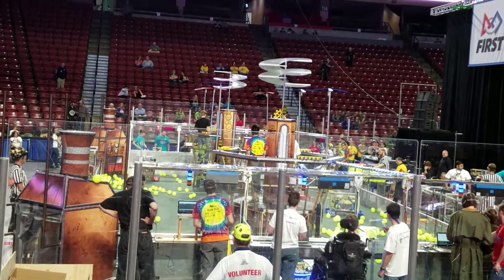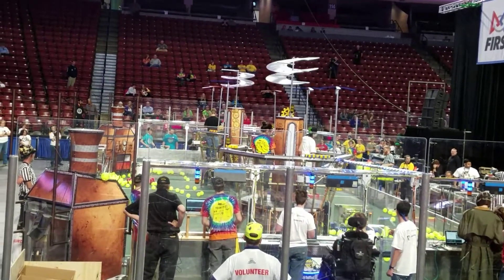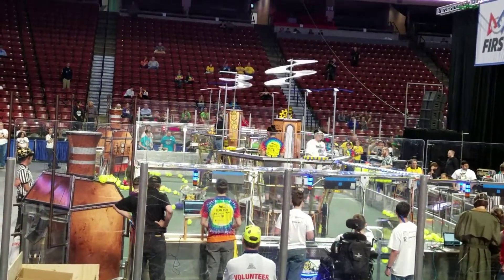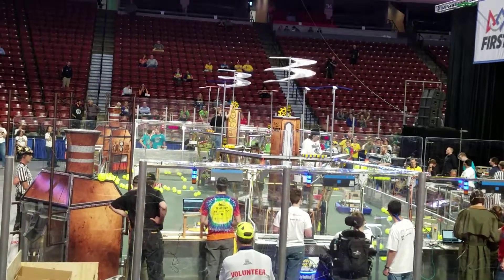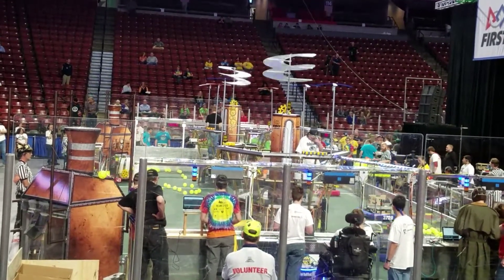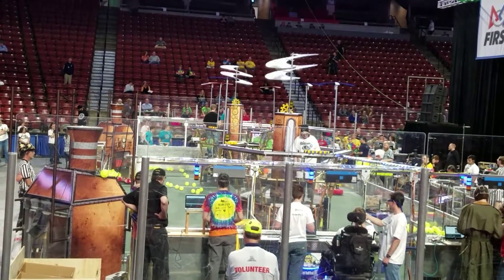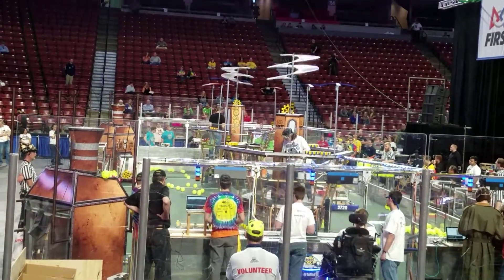High Goal & Climb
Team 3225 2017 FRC